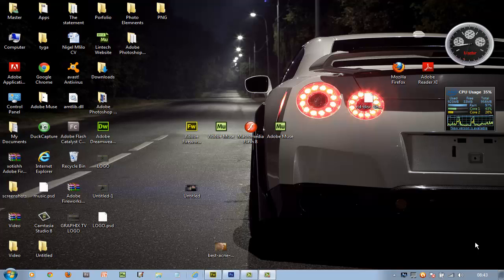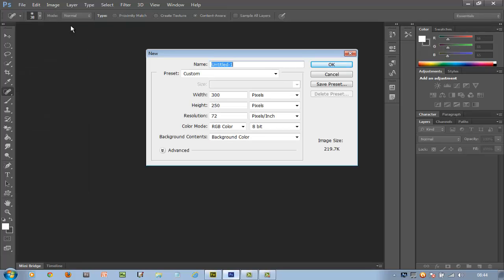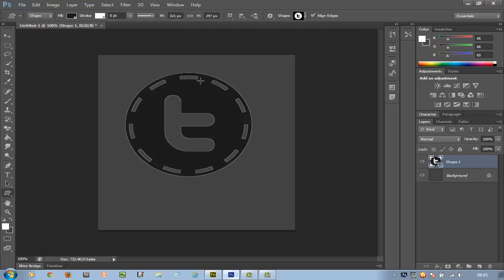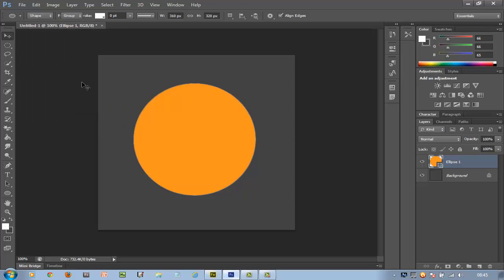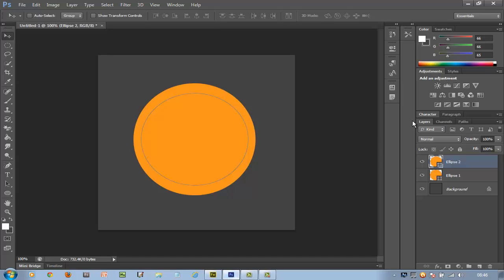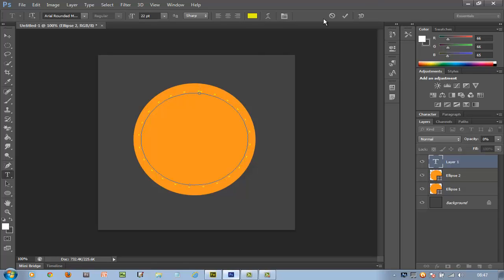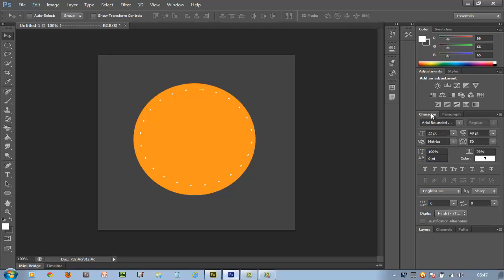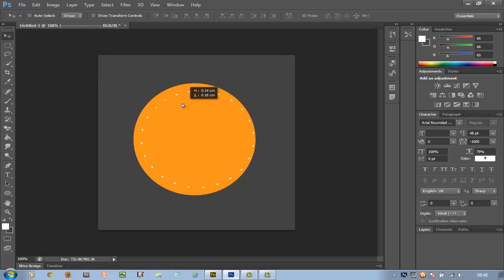Stich effect in Adobe Photshop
In this tutorial i will be showing you how to make the stitch effect  in Adobe Photoshop